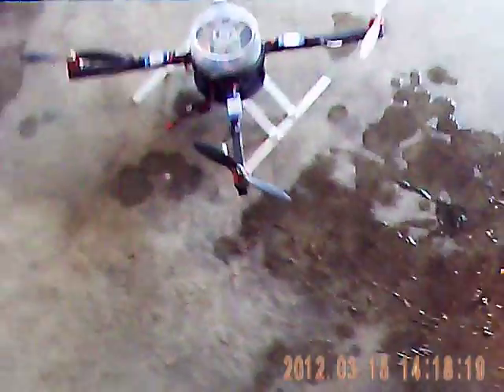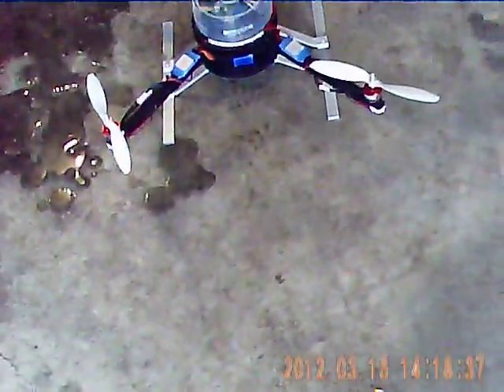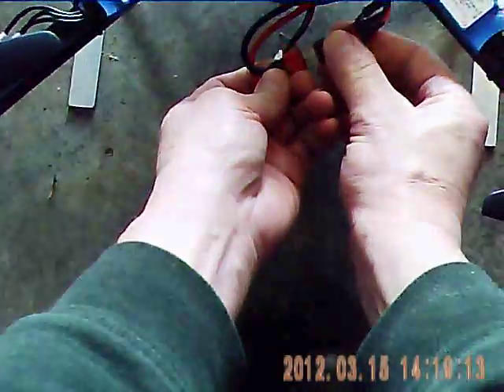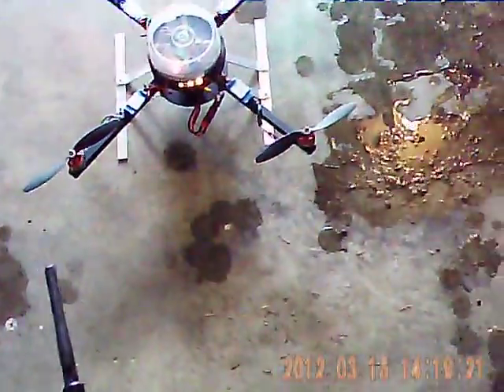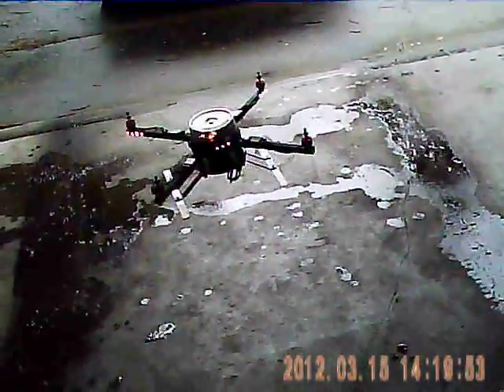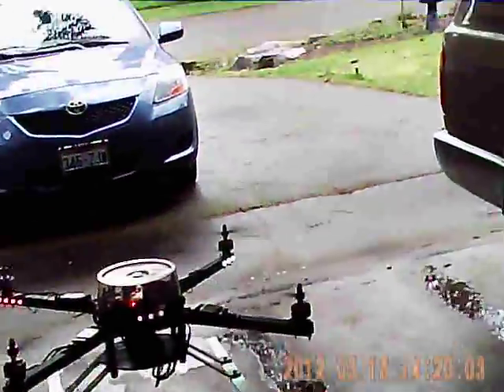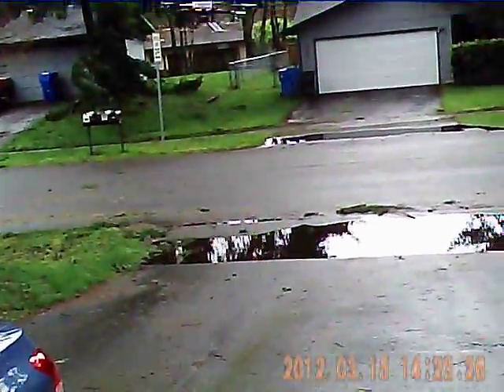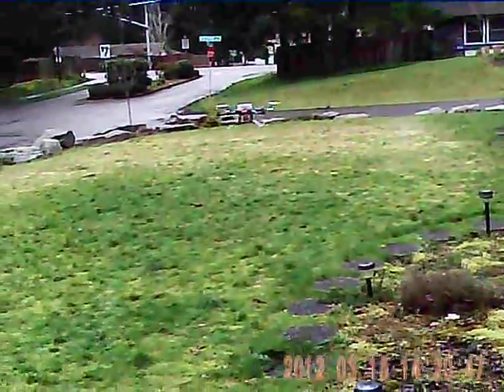Xcopter Scratch Built Stable Quadcopter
This is the is the second quadcopter I've built from scratch, but the first to fly so well.  I built the first one in 2010 but it didn't fly well with the stock firmware.  This too was built later in 2010 and flew great!  So, I decided to take some video with it and of it.  I used my GoPro to shoot some video with it and bought some DVR sunglasses to take video of it.  The build for the entire quad for less than $100.

Below is a list of parts used to make this quad:
1 - small sheet of 1/8" hobby plywood to make 3 discs for the upper and lower hub and the battery platform all the same diameter as the CD case.
1 - CD case.
2 - 24" x 5/8" square towel bars
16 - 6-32 allen head screws with lock nuts
16 - washers
8 - 6-32 nylon threaded spacers 1" long
4 - FC 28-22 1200kv motors
4 - 18A ESCs (I recommend SimonK)
4 - 8x4 or 8x4.5 props of your choosing.
1 - 36" x 5/8" x 1/8" aluminum stock (for landing gear.
1 - flight control board (This had a HobbyKing multirotor 2.1 board but I recommend using KK2.1.5 instead)
1 - 6ch or more receiver to match your transmitter (in this video I used an Orange RX 6ch receiver and a Spektrum DX6i)
3' of black and 3' of red 18AWG wire to make battery leads from the battery to all ESCs.
4 - male to male servo leads for the HobbyKing multirotor 2.1 board (5 - male to male if you use a KK2).
1 - 2200mAh to 5000mAh 3S battery.